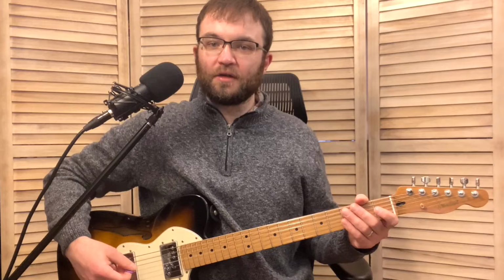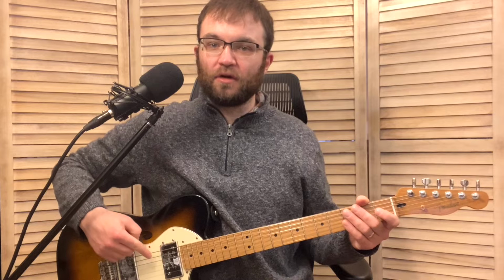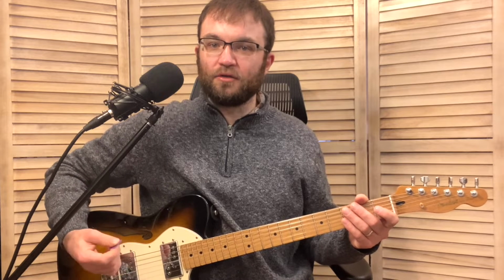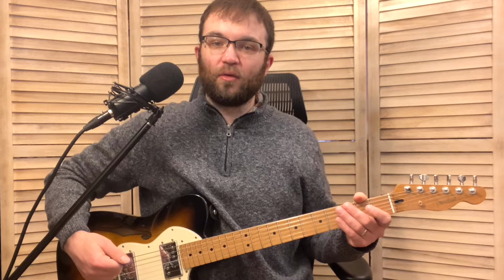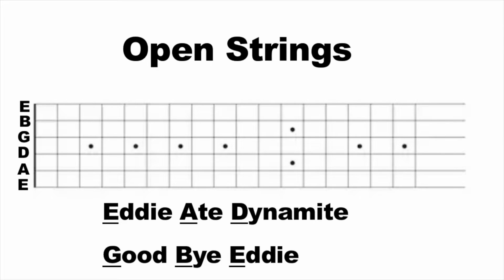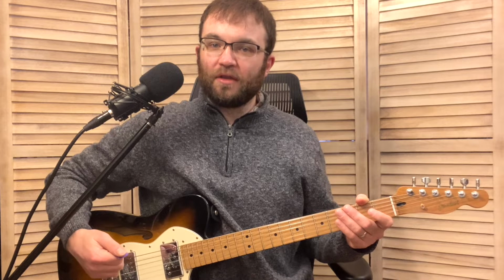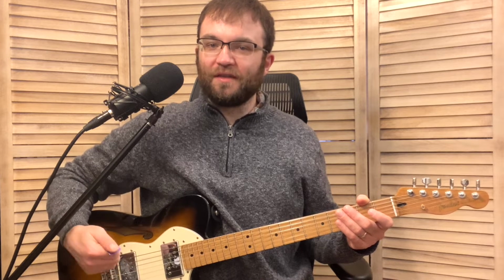Note Finding Exercise Level 1 - Open Strings and 1st Frets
Here is a note finding exercise that I do with my students. Today we are gonna be covering the open strings and the 1st frets. Each exercise gets harder as it goes on so if you find any of these to be too easy then feel free to skip ahead, all of the timestamps are listed below.

Part #1 - Open Strings

10 Seconds - 4:29
7 Seconds - 7:05
5 Seconds - 8:46
3 Seconds - 10:07

Part #2 - 1st Frets

10 Seconds - 13:35
7 Seconds - 16:09
5 Seconds - 17:48
3 Seconds - 19:11